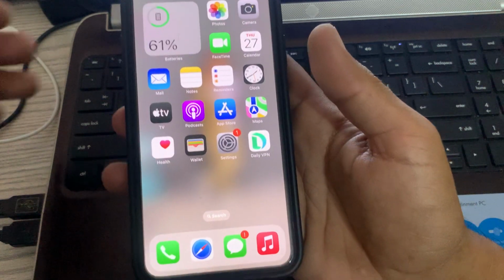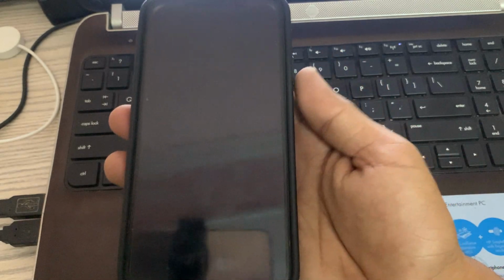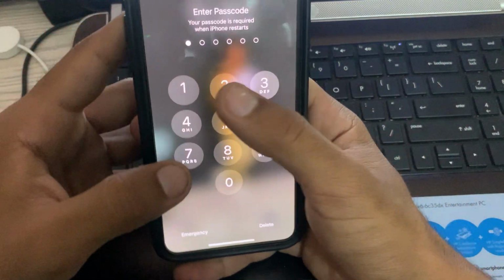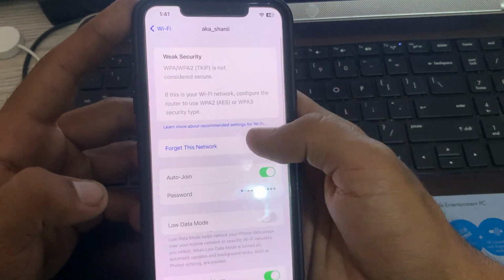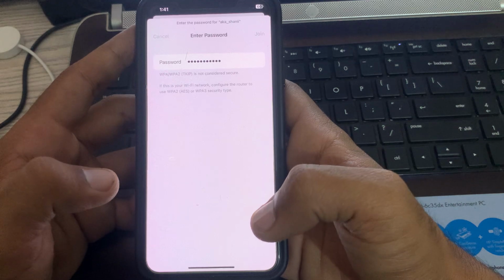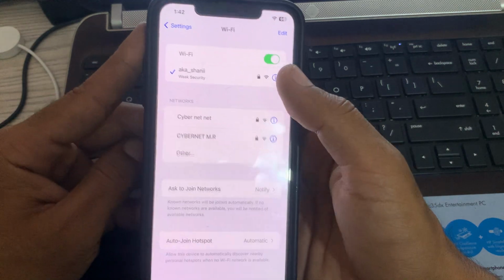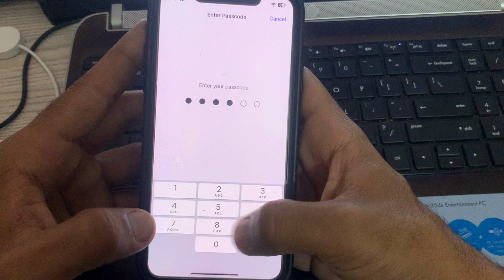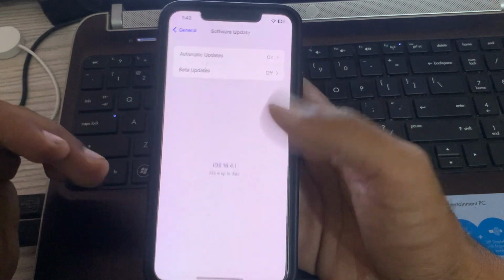How To Fix Wi-Fi Not Working Issue on iPhone 14, 14 Pro, 14 Pro Max